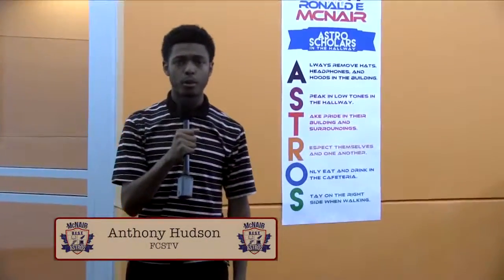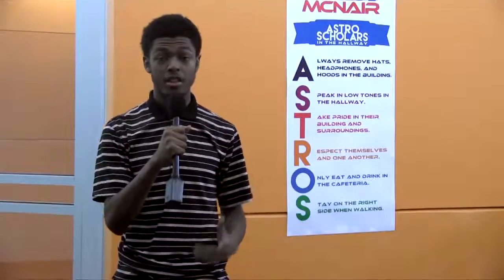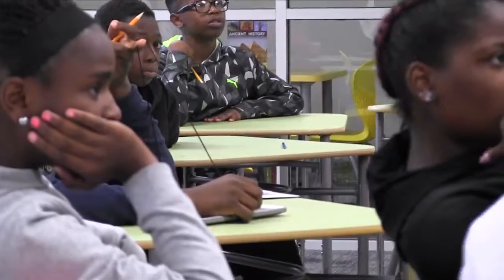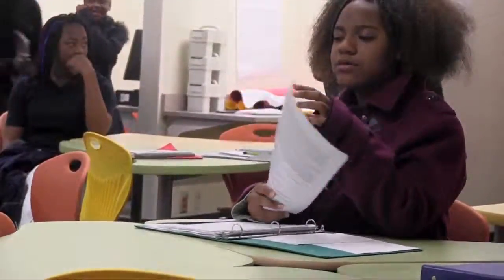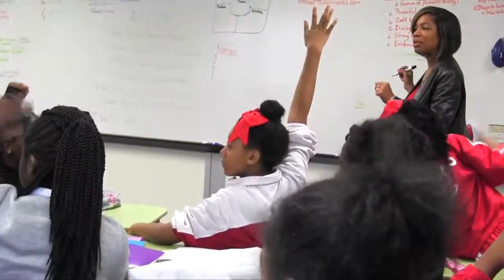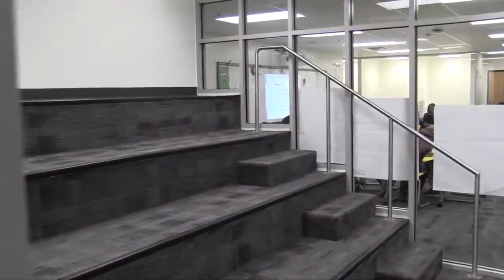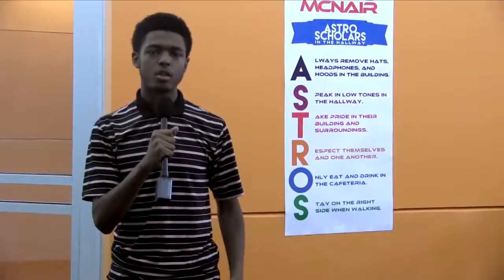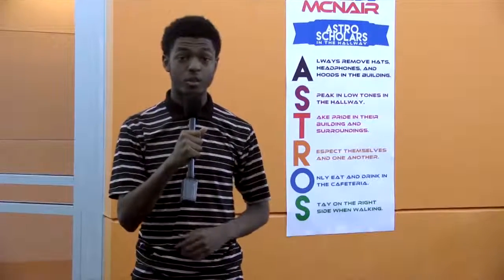The NEW McNair Middle School HD